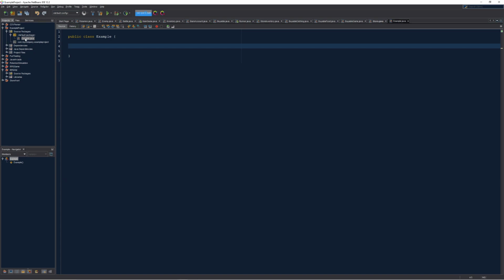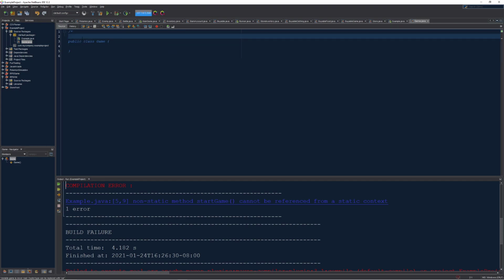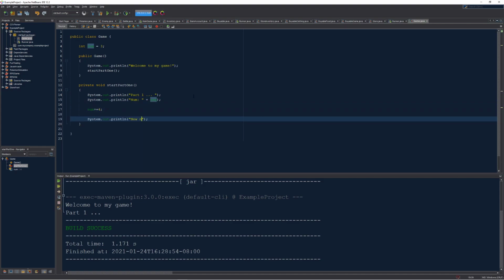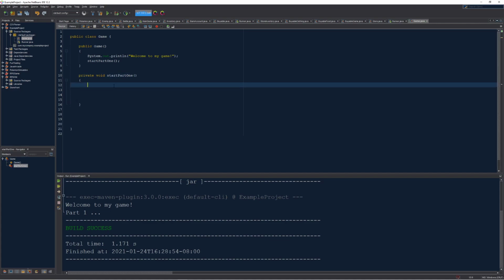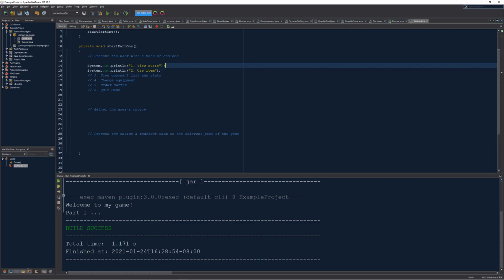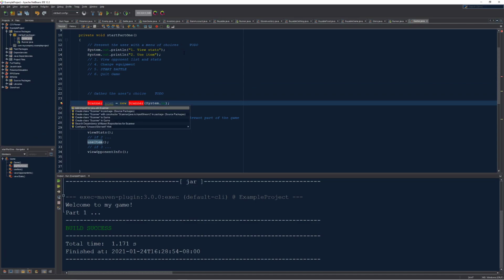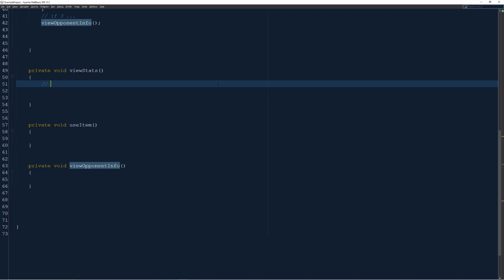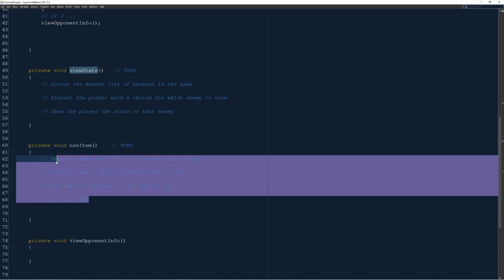CP12 JAVA - Custom Project Startup Tips